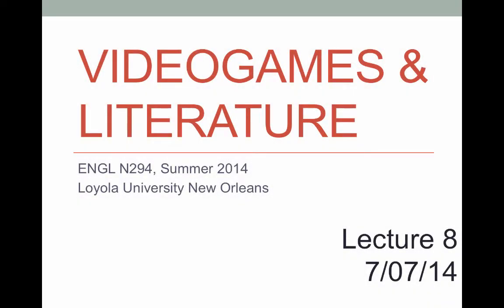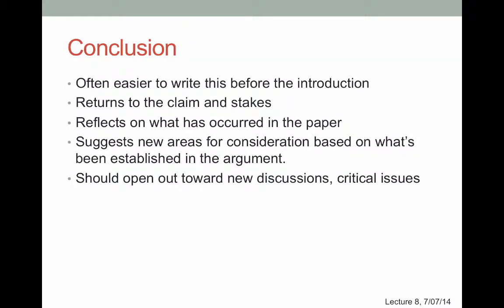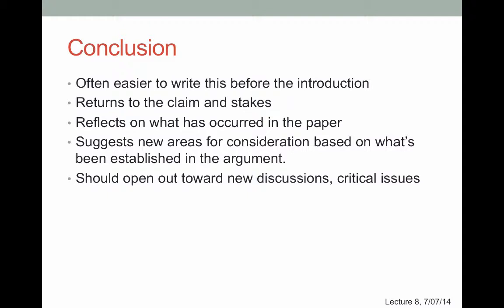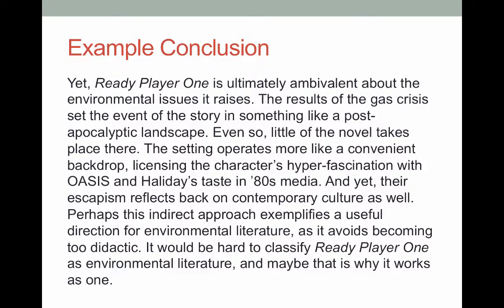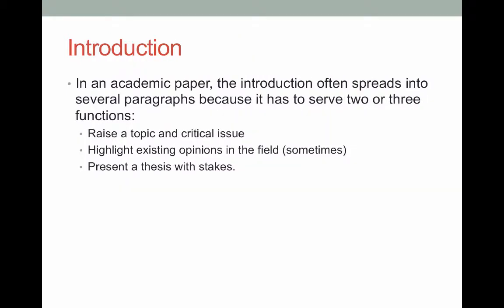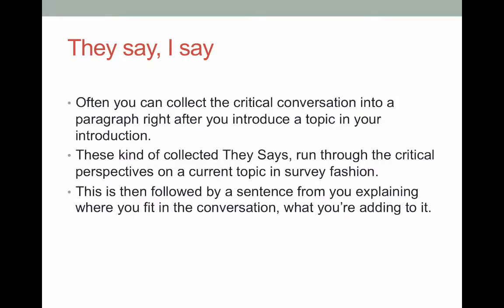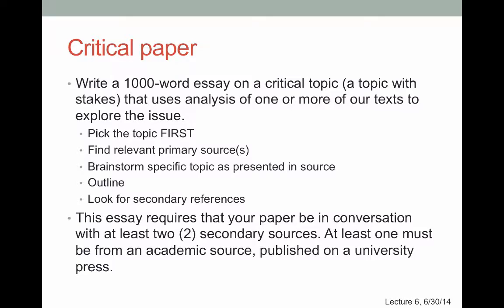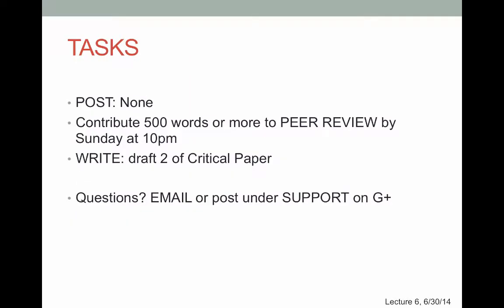Videogames & Literature | Lecture 8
Table of Contents:

00:06 - Contents
02:14 - Conclusion
04:34 - Example Conclusion
06:51 - Introduction
08:17 - Example Introduction
08:23 - Introduction
08:27 - Example Introduction
10:13 - They say, I say
11:21 - Example They say
12:52 - Example Thesis
15:15 - Critical paper
16:01 - TASKS